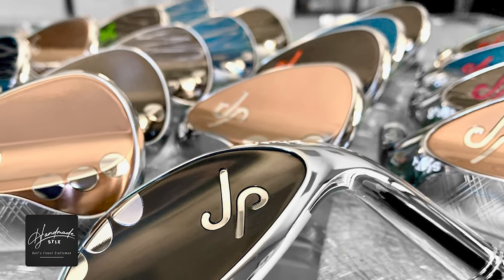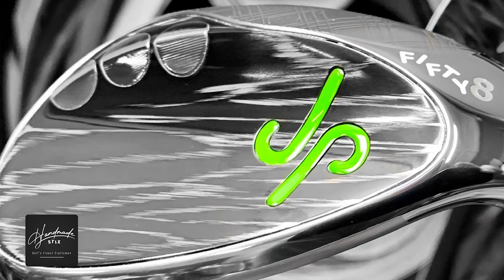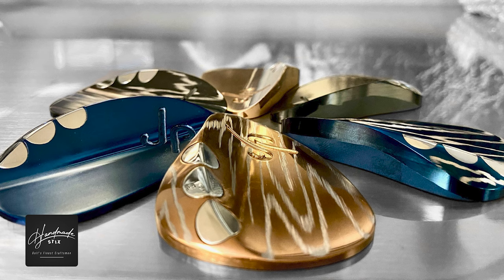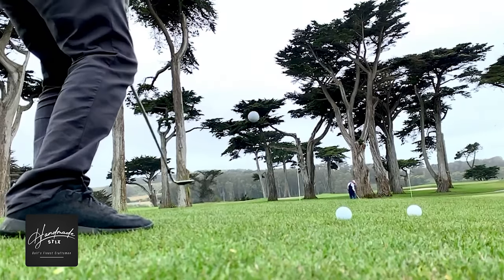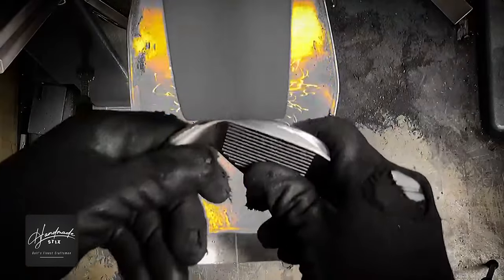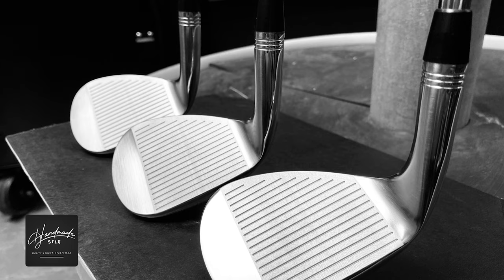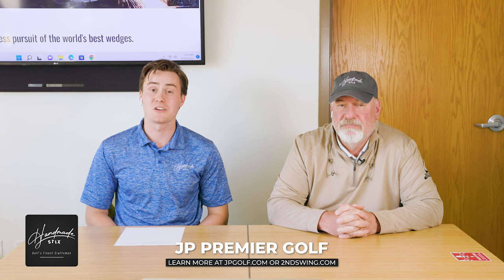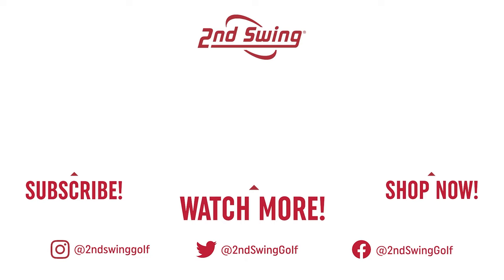Meet Legendary Club Builder JP Harrington | Handmade Stix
Some rules are made to be broken. For years, JP Harrington has used that fact as a North Star throughout his standout career in the golf equipment industry. From small-town Wisconsin to the far east of Japan, golf has taken JP around the world, and at every stop, the master craftsman continued to hone his talents. Now firmly established in California, just minutes from Torrey Pines, JP is singularly focused on sharing his creative designs with the golfers, breaking expectations, and setting new standards in the process.

In this video, 2nd Swing’s Michael Geiger interviews JP Harrington on his career in the game, his club-making philosophy, and much more.